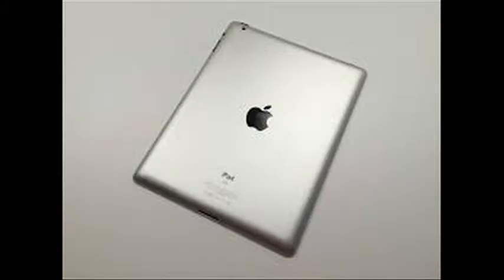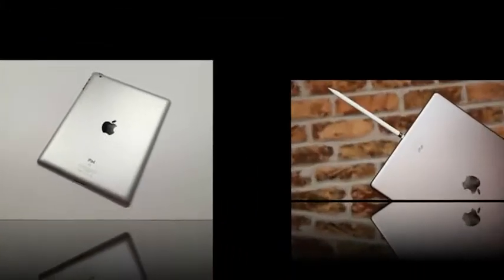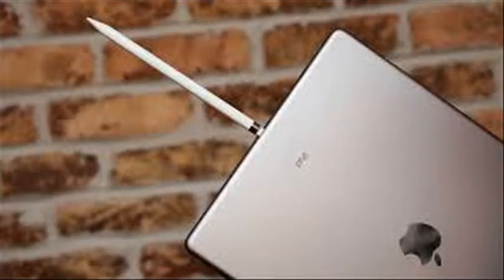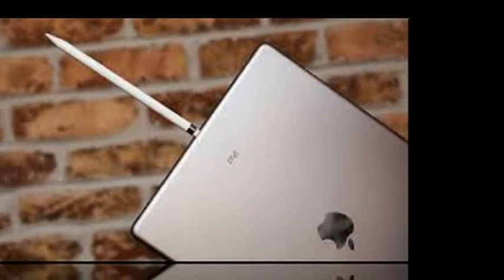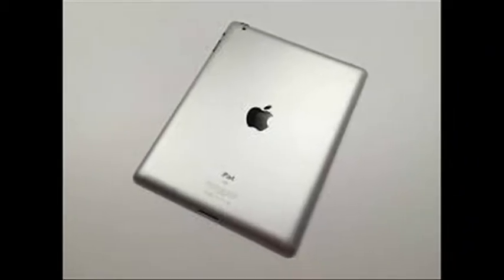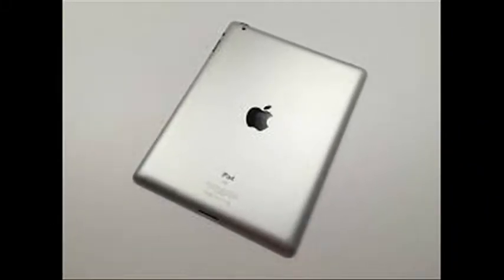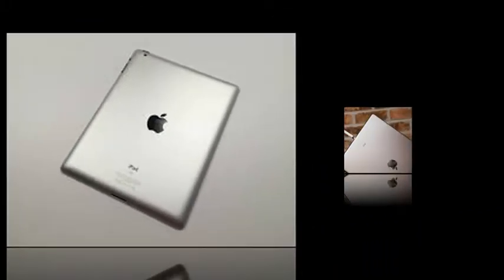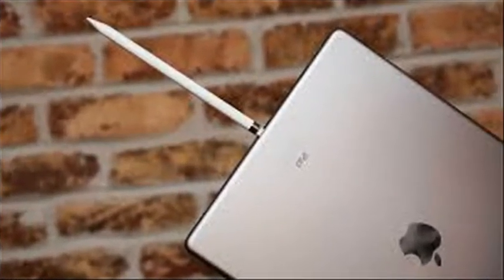Apple admits problem with iPad Pros freezing after charging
Some users have reported problems with the iPad Pro freezing after charging and unable to respond to pressing the wake or home buttons.

Users are suggesting the culprit is iOS 9.1. Hopefully this is the case since a simple software update to iOS 9.2 can fix the issue.

Apple released a short support document explaining how to fix the issue. You need to force-restart the iPad Pro by holding the sleep/wake and home button together for 10 seconds.